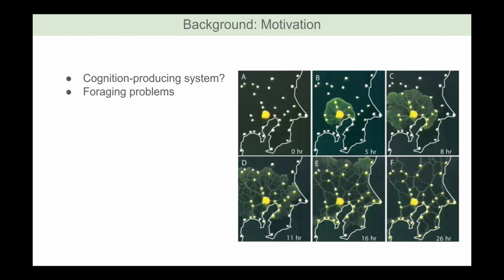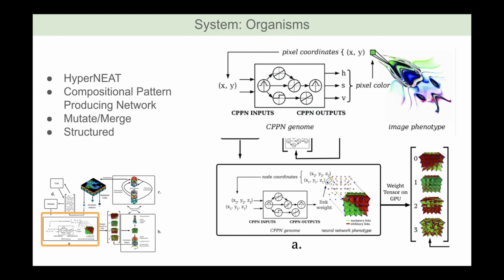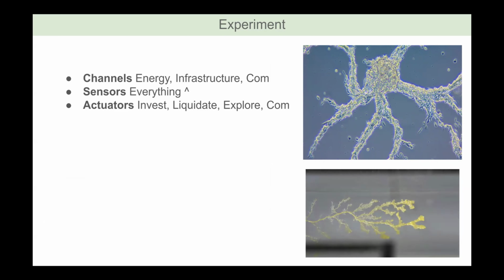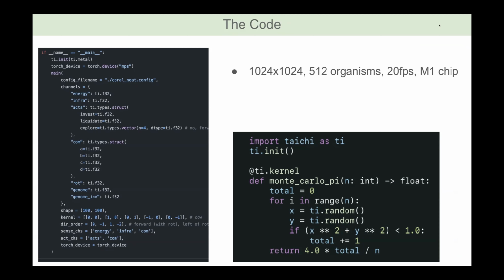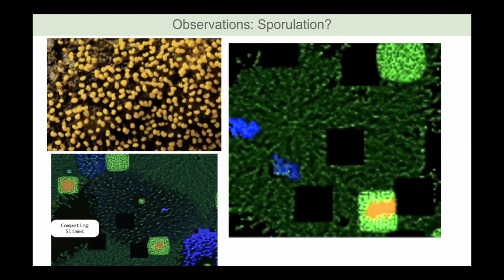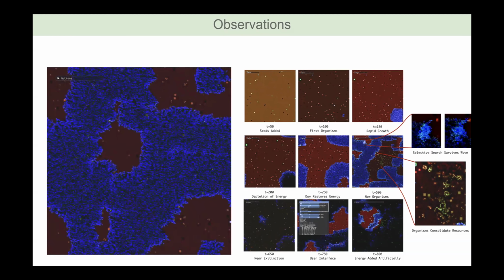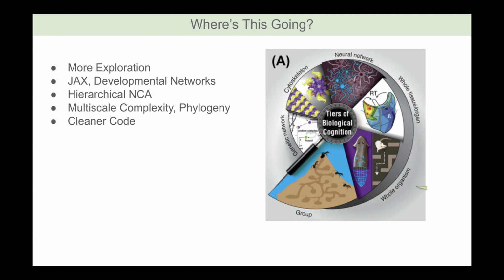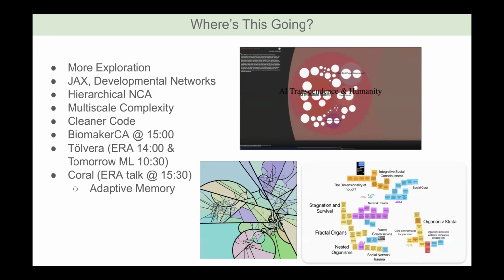Coralai: Intrinsic evolution of embodied neural cellular automata ecosystems: Aidan Barbieux